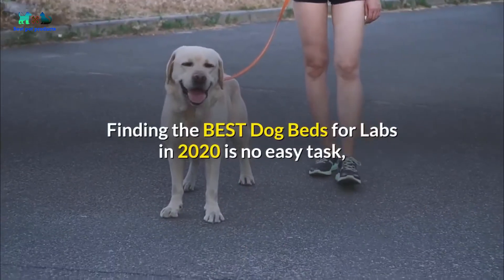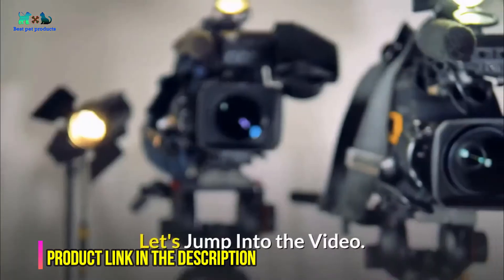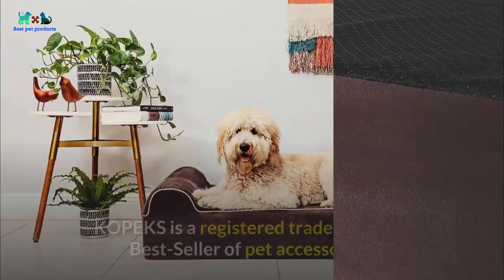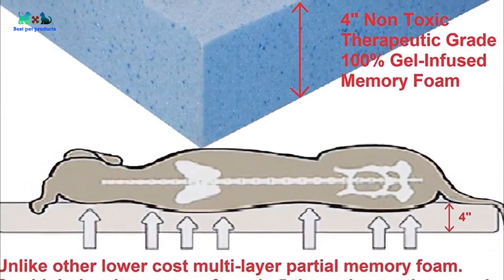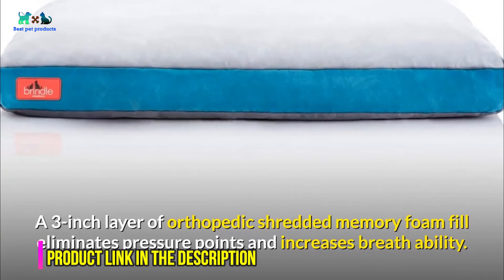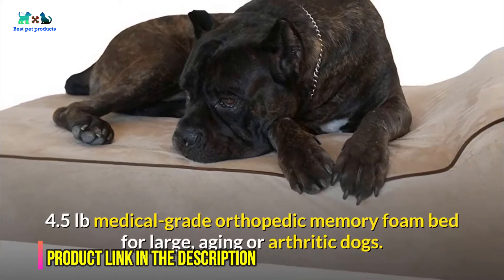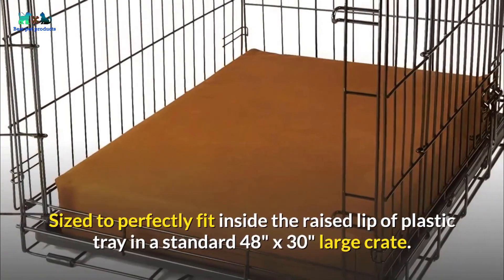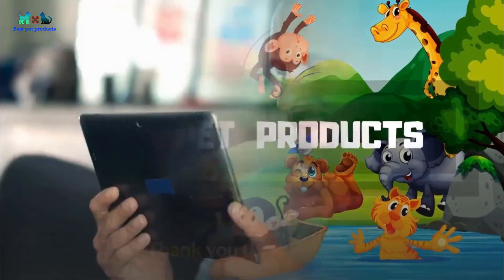Best Dog Beds For Labs 2020(Update Products) | Bed For Large Dogs.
If you want to know Best Dog Beds For Labs 2020(Update Products) and Bed for large dogs with the best review, then this video is for you.

✅Below Best Dog Beds For Labs 2020(Update Products) details and Buy Link.

1️⃣.7-inch Thick High-Grade Orthopedic Memory Foam Dog Bed With Pillow and Easy to Wash.

2️⃣.Dogbed4less Memory Foam Dog Bed, Orthopedic Ultra Plush Mattress.

3️⃣.Brindle Soft Memory Foam Dog Bed with Removable Washable Cover.

4️⃣.Bully Beds Orthopedic Memory Foam Dog Bed.

5️⃣.Orthopedic 4" Dog Crate Pad by Big Barker.

✅🐶.You Can Check My all Amazon Best Pet Product In below.
Best Dog Beds and Best Dog Food  And Dog toy Amazon Store Link-

Finding the BEST Dog Beds for Labs in 2020  is no easy task because large dogs tend to have a more specific set of requirements than their smaller canine counterparts.

There are a number of unique dog beds on the market. However, you may soon realize that finding a bed suitable for a lovable Labrador is easier said than done.

These large dogs have unique needs that need to be addressed.

Then this video maybe helps you to find the best products for your dog.

Hit the thumbs for us to grow our channel.